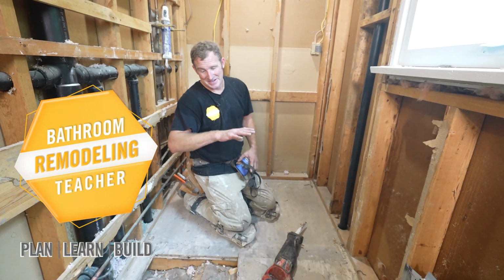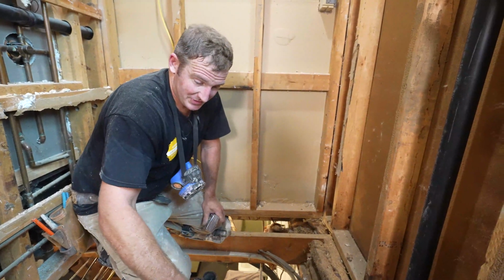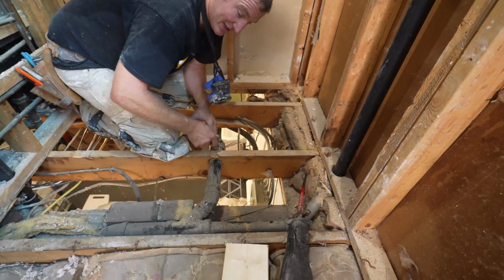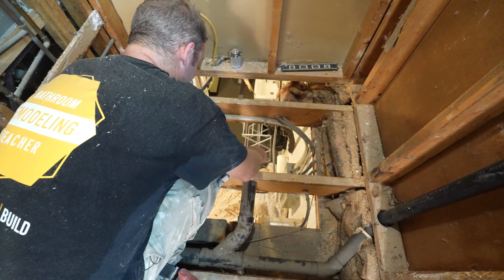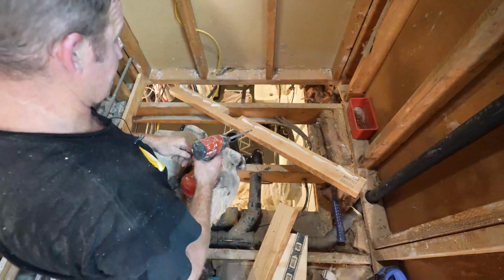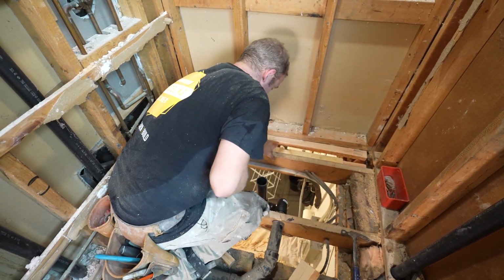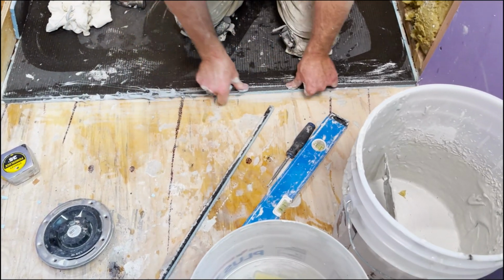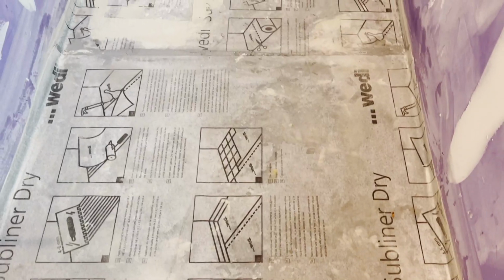Preparing a Bathroom Floor for a Curbless Shower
Curbless showers are trendy these days and for good reason 😊 Who wants to step over a curb if you don't have too, plus they make a small bathroom feel and look bigger 💪. In this video I demonstrate the subfloor preparations needed for a curbless shower 👇👇👇👇👇👇

👉For help with your bathroom remodel
 🎓Enroll in my course today 🎓 -

👉Free✅Checklist - How to remodel a bathroom in 7 days or less ✅

👉 DEMO DAY AMAZON LIST

🎬Chapters
0:00 How to build a curbless shower - framing prep
0:20 How to cut out a bathroom floor - plywood removal
2:25 How to adjust floor height in a bathroom for a curbless shower
4:26 How to move a shower drain
5:10 How to attach a new drain for a shower
5:30 How to fix plywood at edge of a shower
6:22 How to recess a shower for a WEDI shower pan
8:45 How big of a hole to cut for a WEDI Ligno Pan - 6 1/2"
9:33 How to fix plywood at a door entrance to a bathroom
12:34 How to cut plywood around a toilet flange